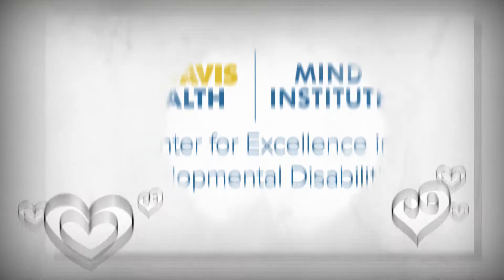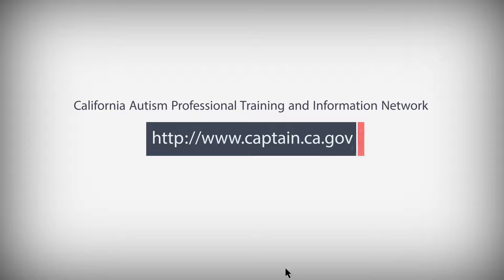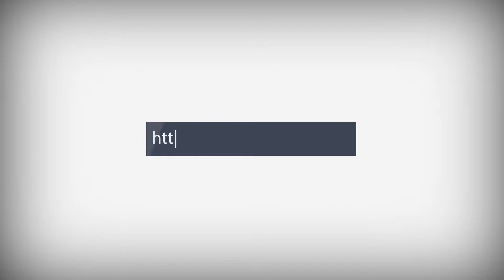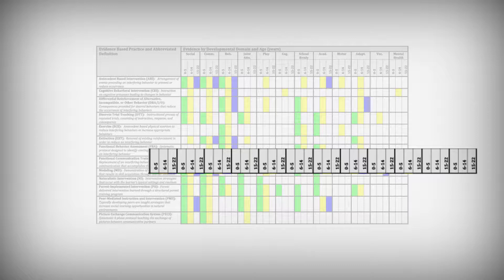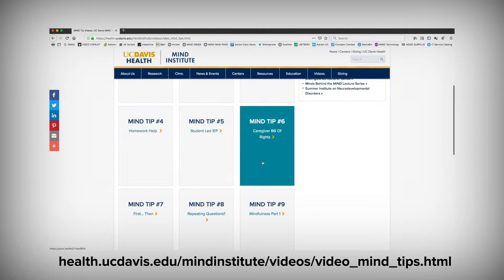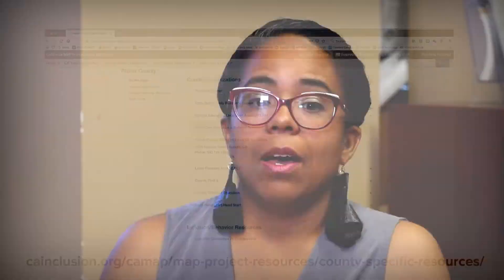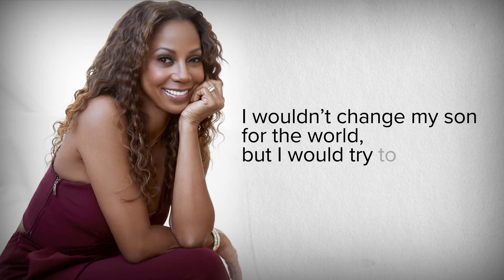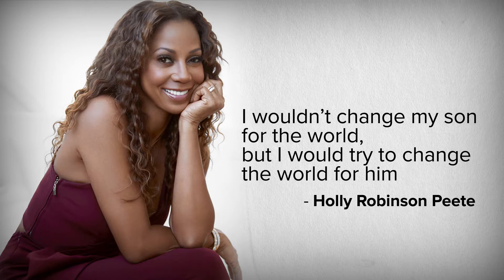Module 2: Understanding how to Access Evidence Based Services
In this module viewers will learn more about the process to finding and accessing the services to support children with developmental disabilities in California. They will also learn about Evidence Based Practices (EBPs) and tools to use to determine if one of these practices would be appropriate to include into the intervention program of children with developmental disabilities in their care.